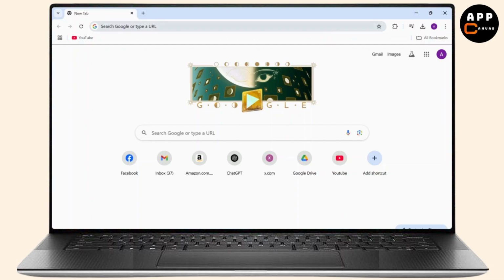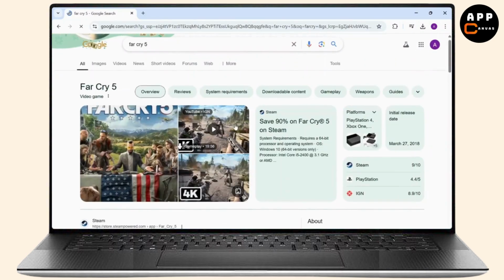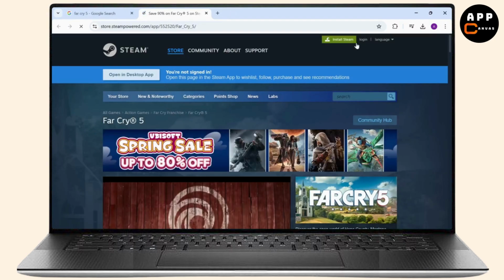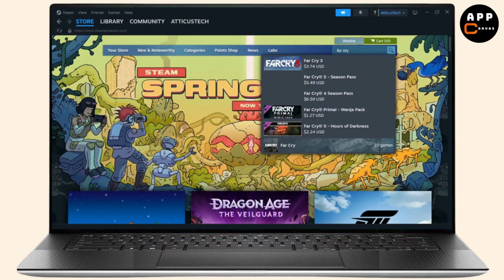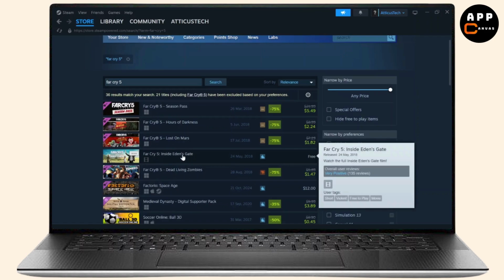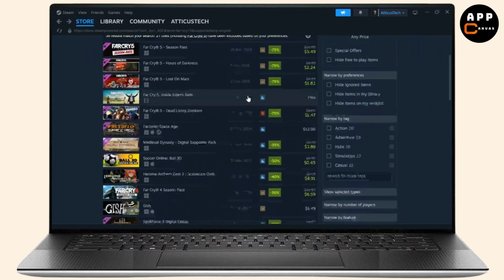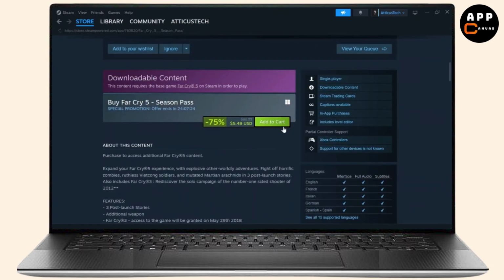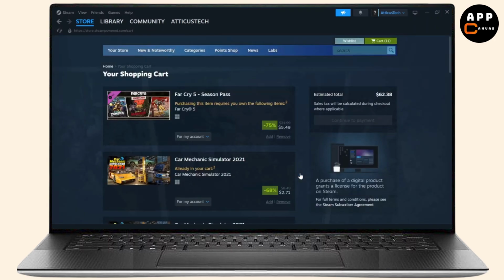How to Download Far Cry 5 on PC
Learn how to download Far Cry 5 on PC with this comprehensive guide. We'll walk you through the steps on how to download Far Cry 5 for PC, ensuring you can get Far Cry 5 download PC smoothly. We'll also cover how to get Far Cry 5 on PC, and how to play Far Cry 5 on PC.

Timestamps:
0:00 Introduction
0:30 Step 1: Finding a Reliable Download Source
1:15 Step 2: Installing Far Cry 5